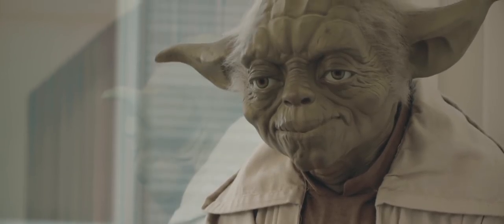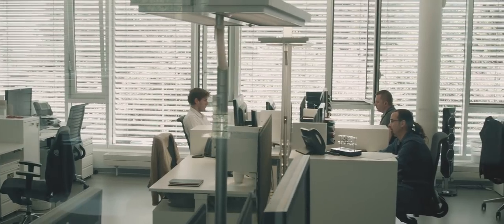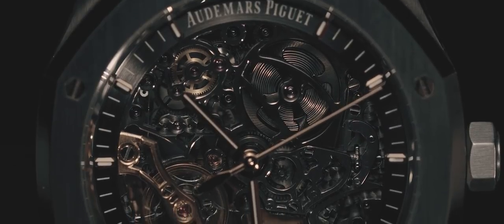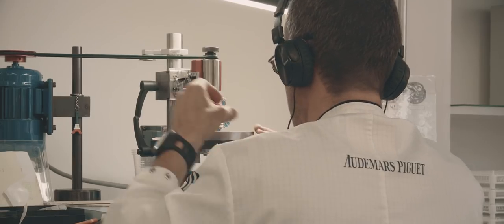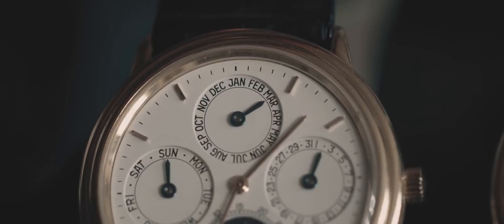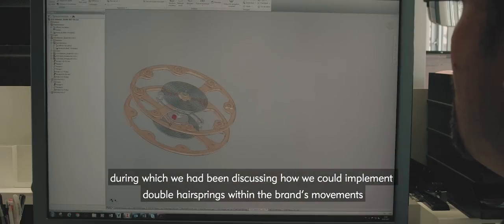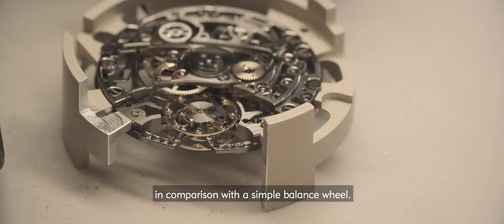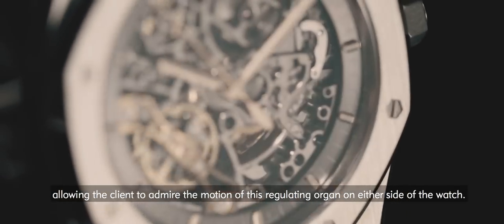The Audemars Piguet Royal Oak Double Balance Wheel Openworked Fully Explained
Today, we travel to Le Brassus, in the heart of the Vallée de Joux, to discover an incredibly complex and visually impressive watch, the Audemars Piguet Royal Oak Double Balance Wheel Openworked 15407. We sit down with CEO François-Henry Bennahmias and Gilles Pellet, Head of Product Quality Department, to understand how this watch came to life and all the advantages of the Double Balance Wheel concept.

Video filmed and edited by PMG Productions, for Monochrome-Watches.